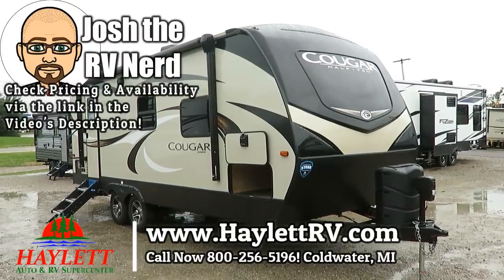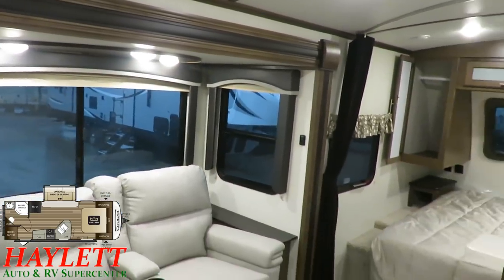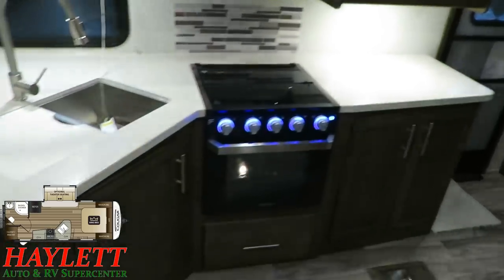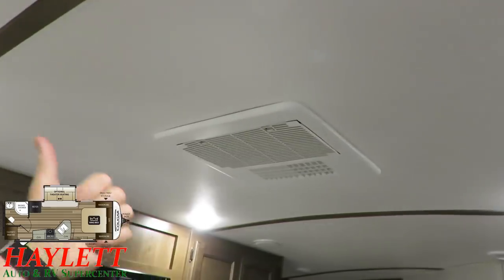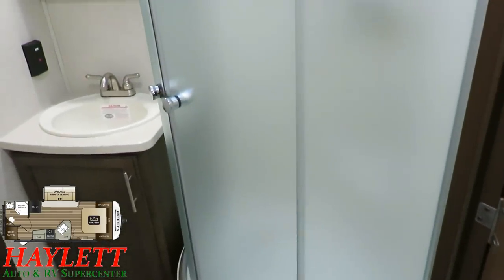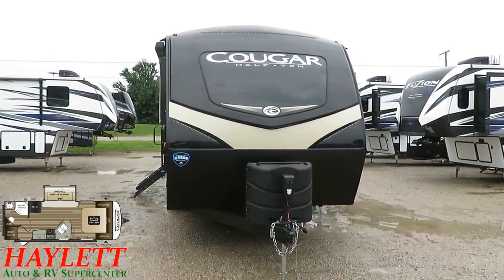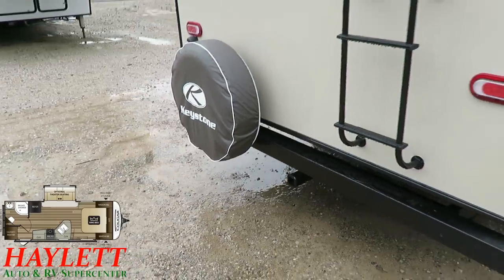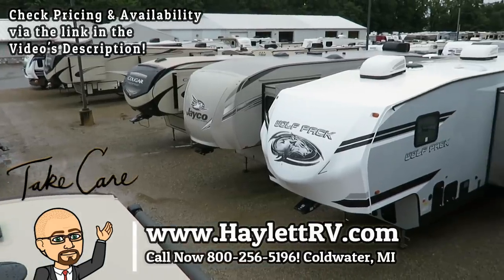UPDATED 2019 Cougar 22RBS Zero Degree Rated True King Smaller Couple's Dream Camping Travel Trailer